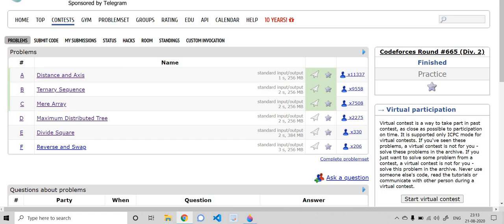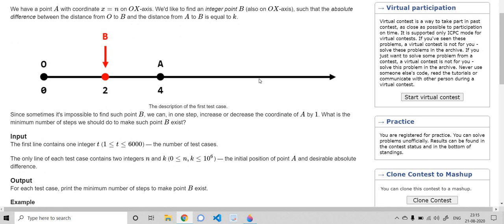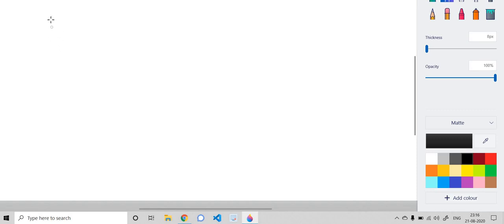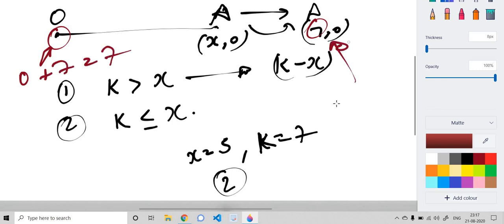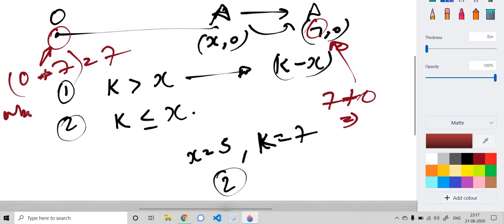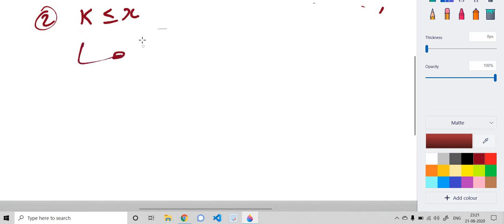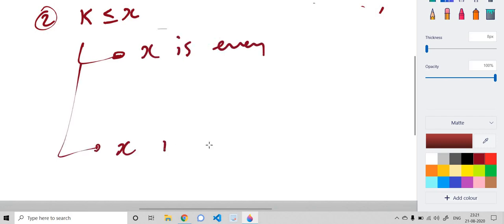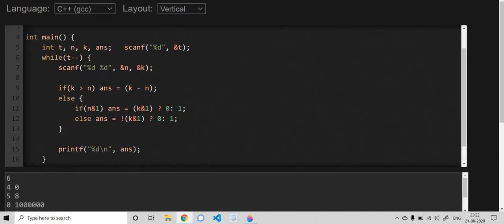A. Distance and Axis | CodeForces | Round #665 (Div 2)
Thanks